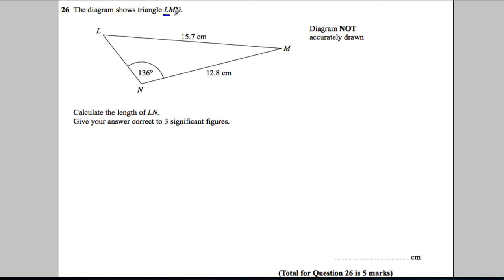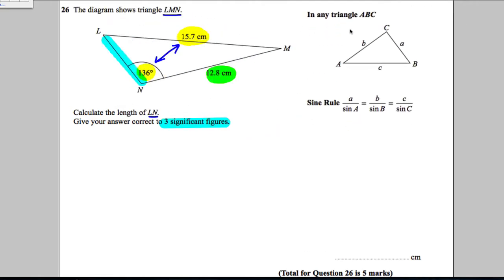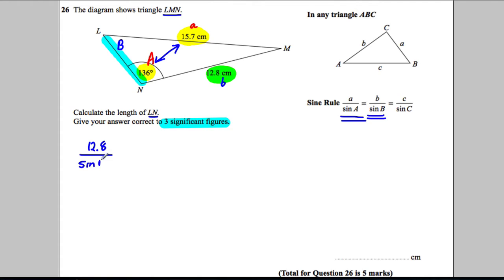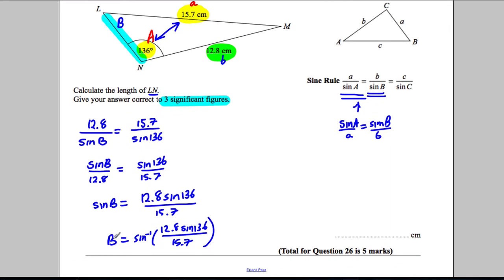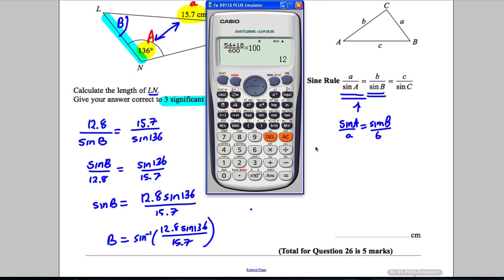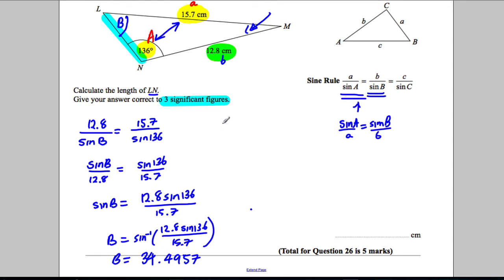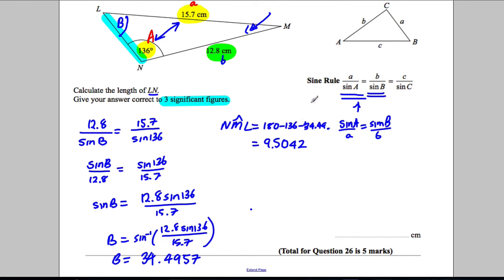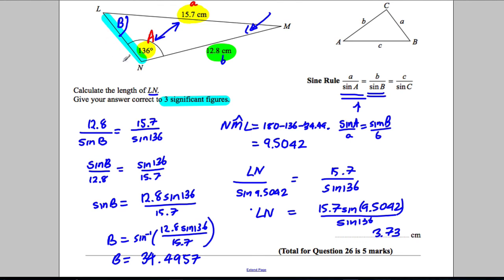Q26 Paper 2H Nov 2013 GCSE Maths EDEXCEL